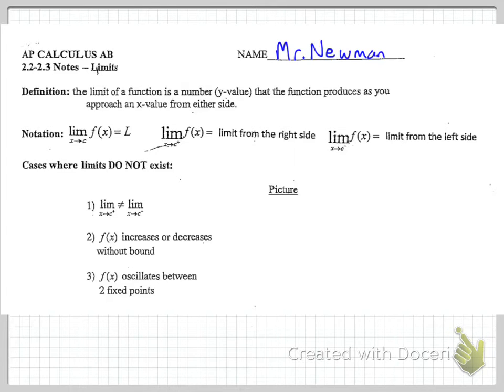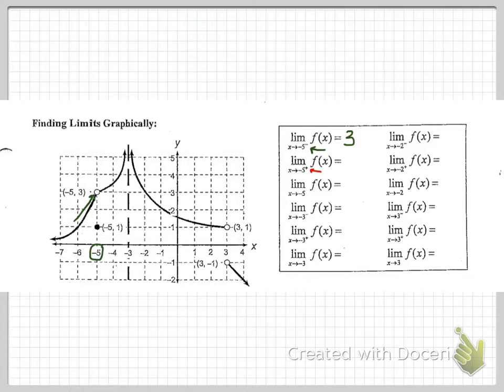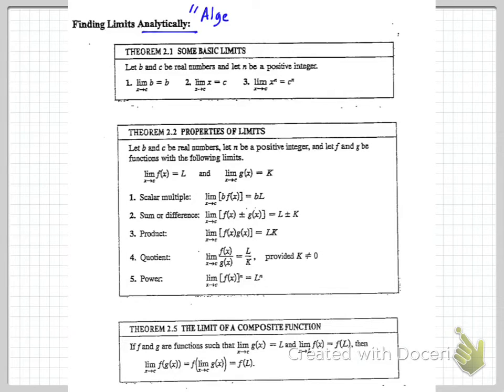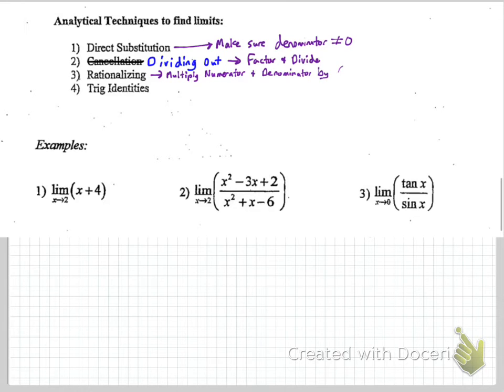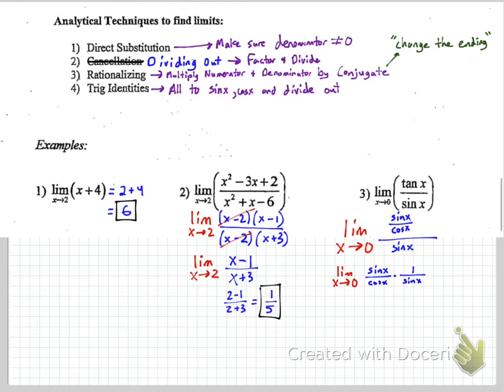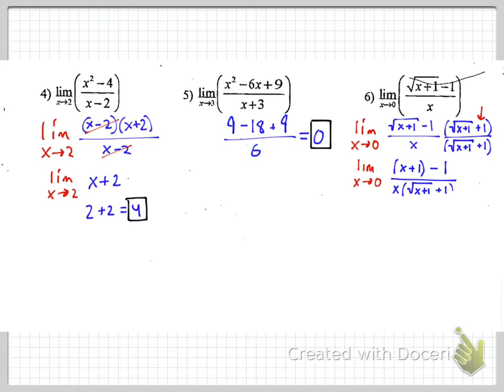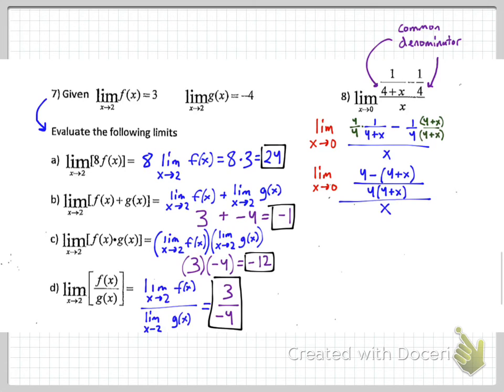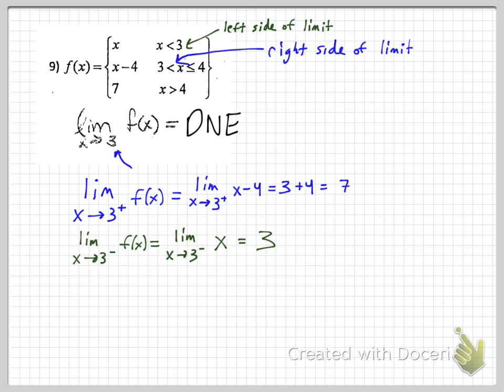2.2 and 2.3 Limits Notes